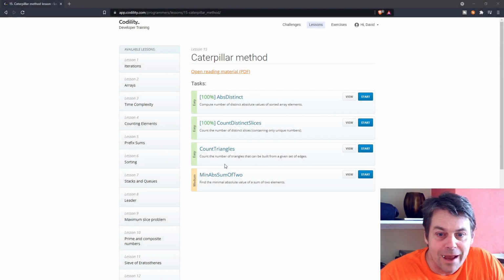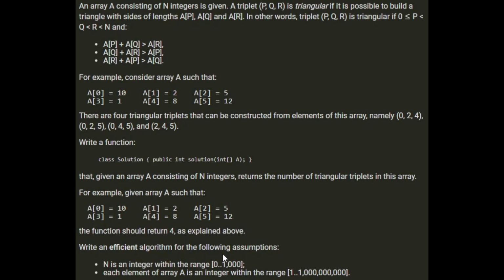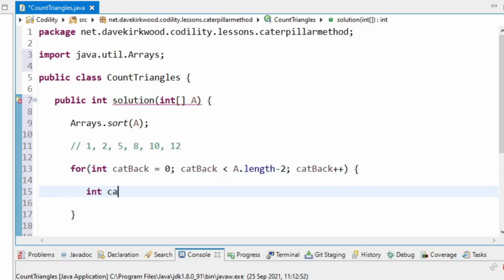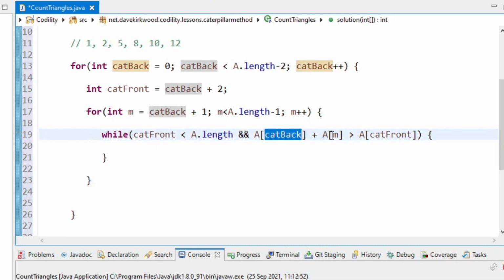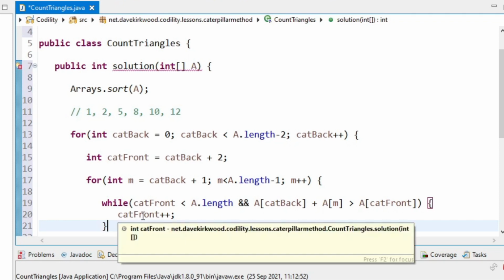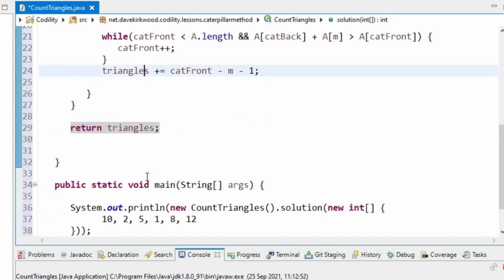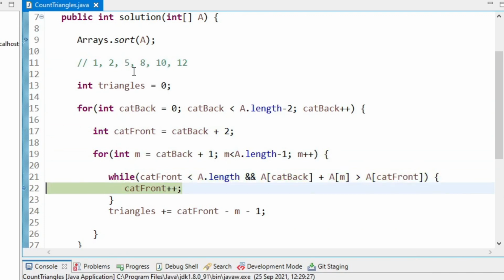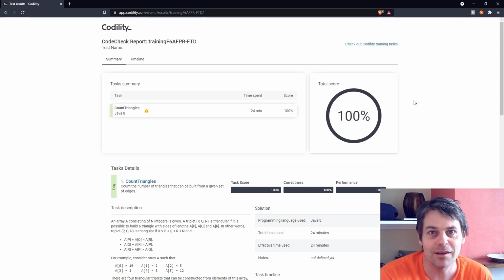Codility Count Triangles solution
CountTriangles is the third exercise in Codility's Caterpillar method lesson. The aim is to find out how many triangles can be built with a list of edges given in an array.

My solution first sorts the array and then uses a caterpillar method to find triangles. The head of the caterpillar represents the longest side of the triangle and the tail represents the shortest side.

The solution scores 100%.